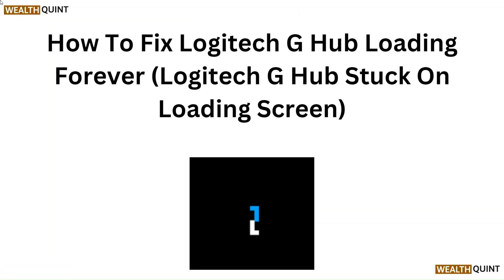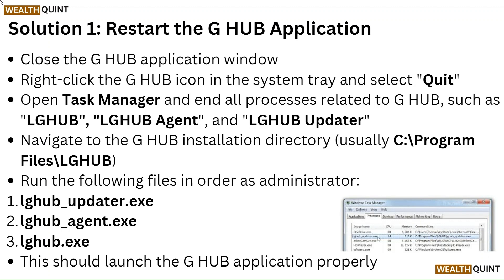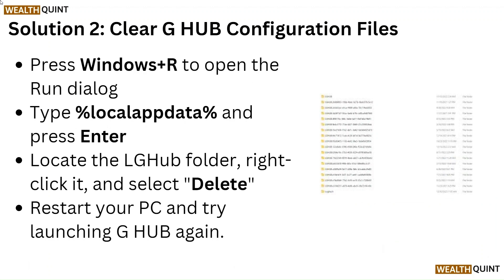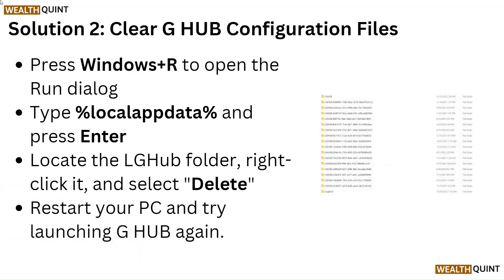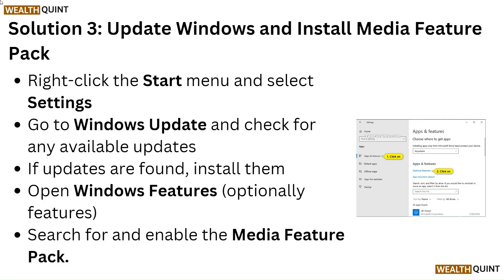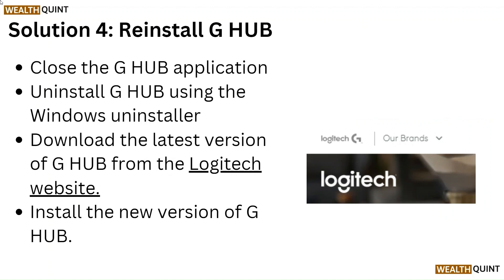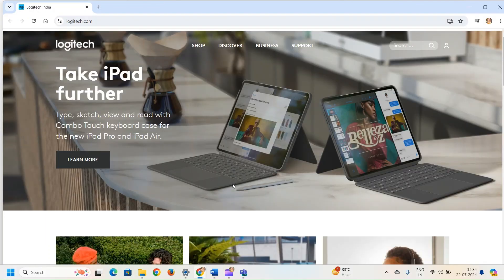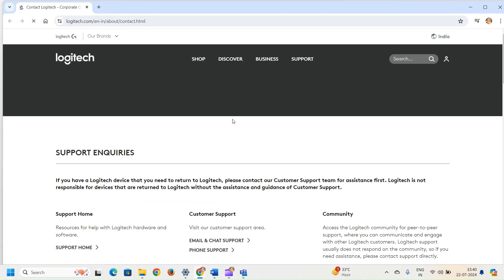How To Fix Logitech G Hub Loading Forever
If you're tired of dealing with Logitech G Hub loading forever, this video is absolutely for you. Learn effective methods to troubleshoot and resolve the issue, ensuring that your Logitech G Hub functions properly and efficiently. Say goodbye to endless loading screens with these helpful tips.

00:08 - Solution 1: Restart The G Hub Application
00:46 - Solution 2: Clear G Hub Configuration Files
01:06 - Solution 3: Update Windows And Install Media Feature Pack
01:26 - Solution 4: Reinstall G Hub
01:41 - Solution 5. Contact Logitech Support